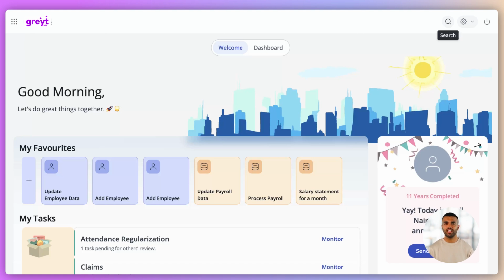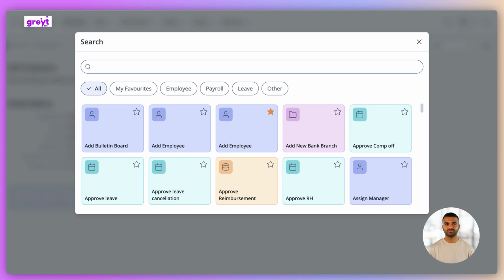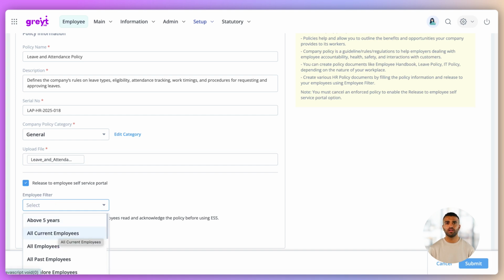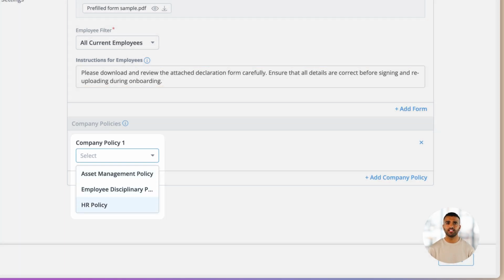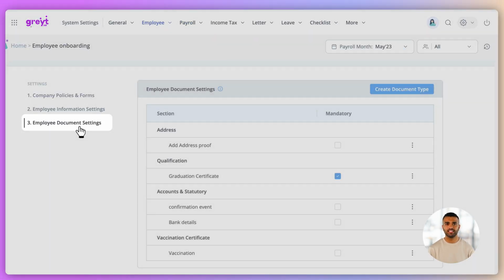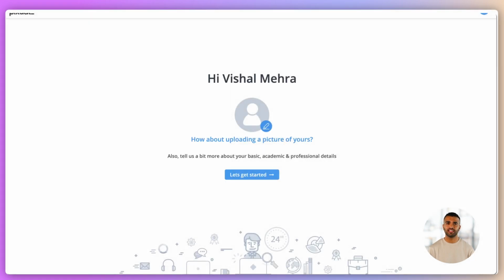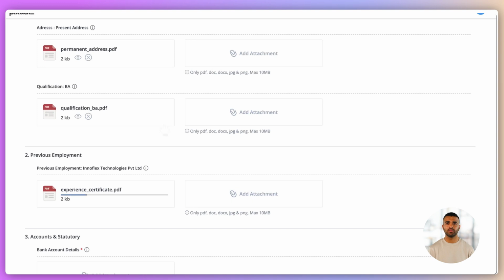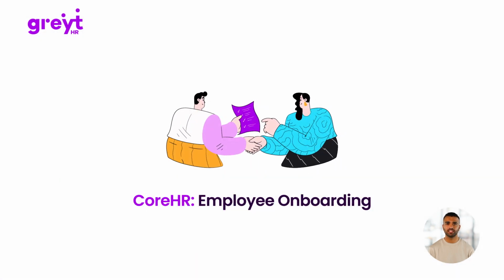CoreHR: Employee Onboarding Demo | greytHR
This video demonstrates how greytHR simplifies employee onboarding for both HR/Admins and new joinees. From automating policy acknowledgments to collecting essential employee information, every step is streamlined for a smooth onboarding experience.

Learn how to add employees, configure forms and policies, enable Aadhaar verification, and manage document submissions — all while empowering new hires to complete onboarding independently via the ESS portal.